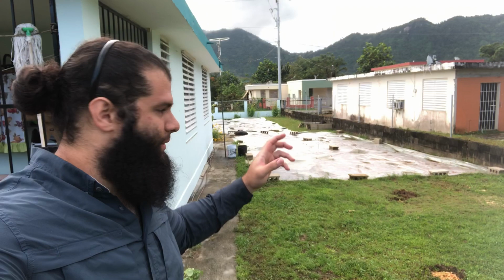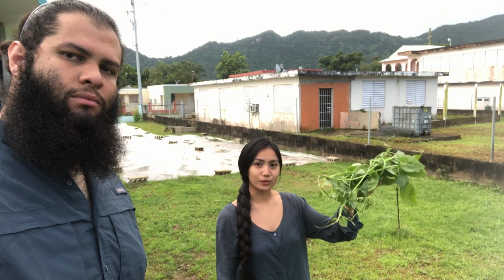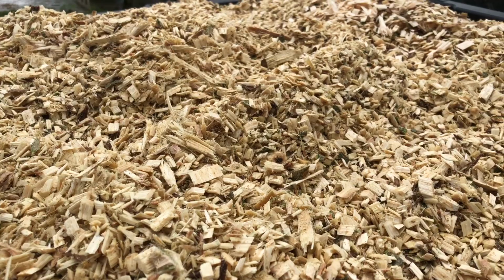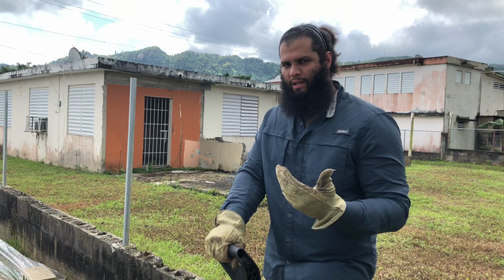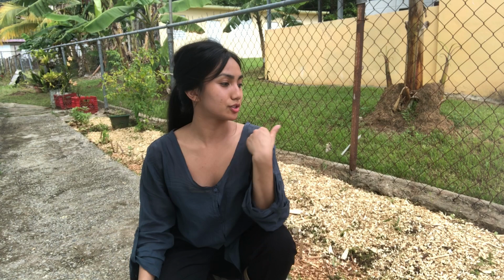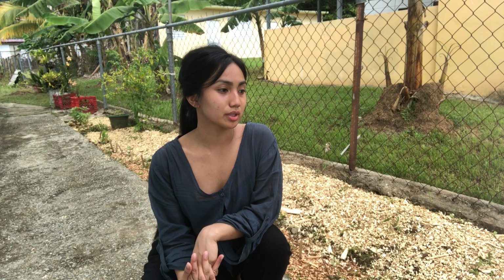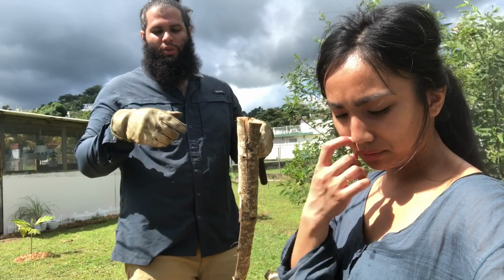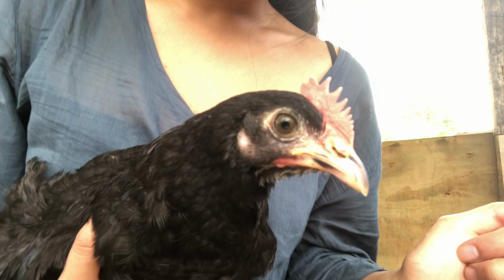ORGANIC FARMING: Our Sustainable Farming Foundation - Nicole and Kristian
As a couple we have decided to take the initiative in growing our own food right in our yard.  To have a sustainable farm that requires minimal work on our part in the long run, we must lay out a foundation that becomes self-sustaining.  These are just a couple aspects that are a must in beginning your homestead food forest/farm/garden!

CHAMPION - CHIPPER SHREDDER (Amazon)

GORILLA CARTS - YARD DUMP CART (Home Depot)

HUSKY - PLASTIC SHEETING (Home Depot)